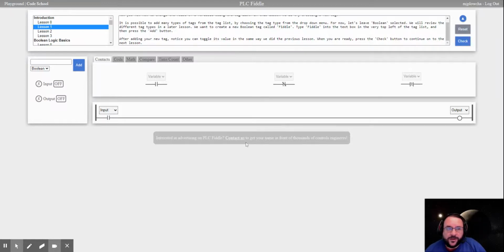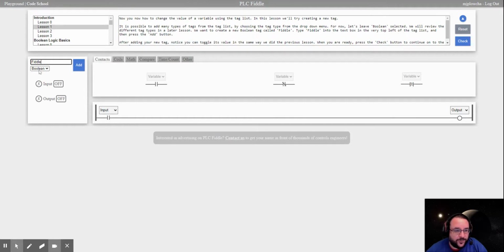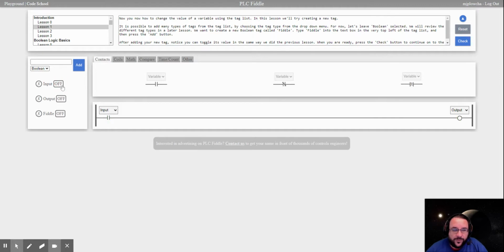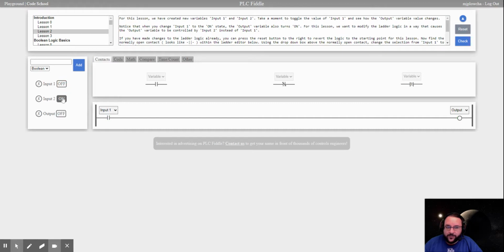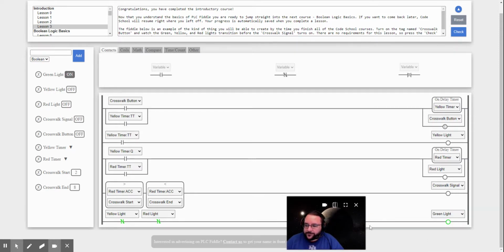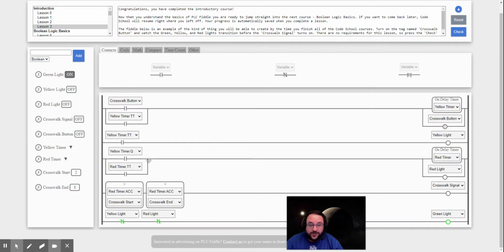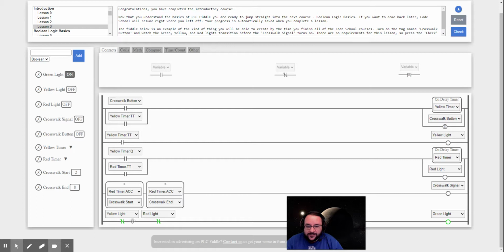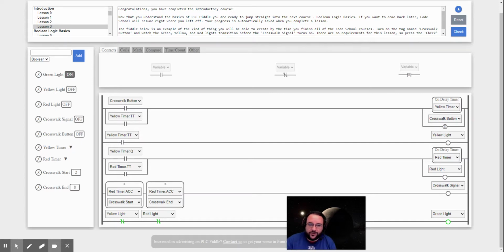PLC 2 - Exploring basic operation